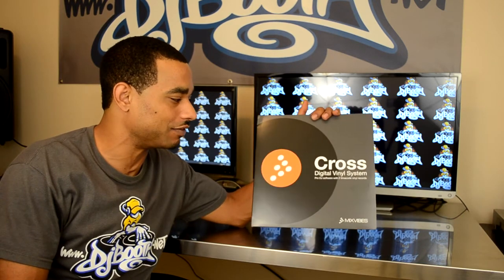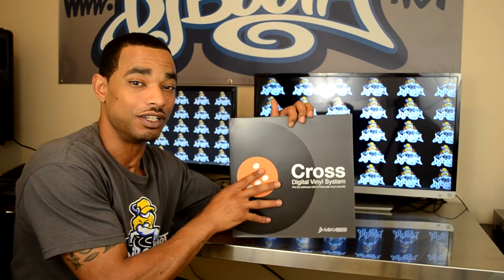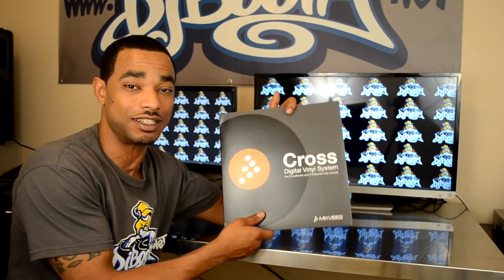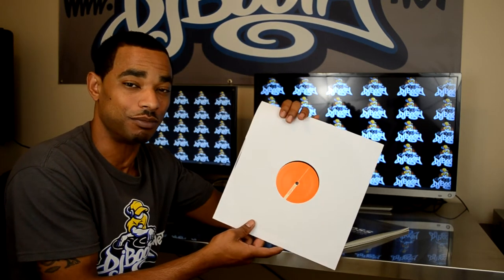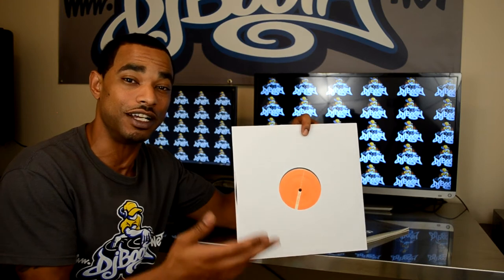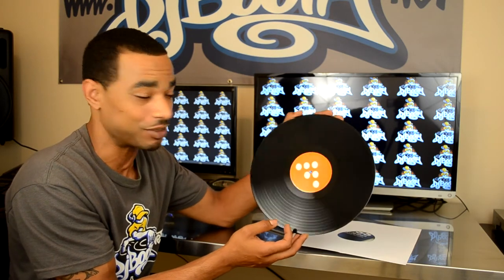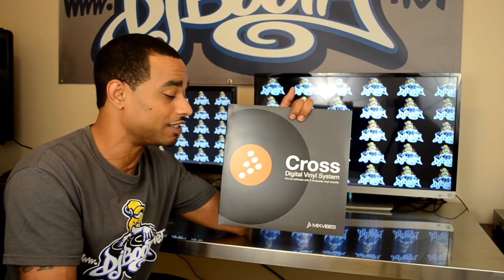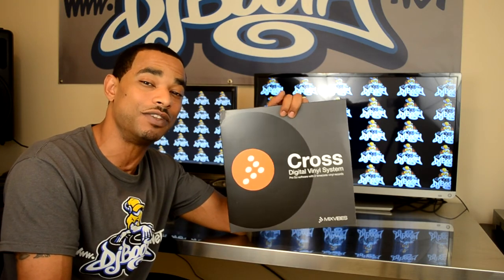Mixvibes Cross DJ Digital Vinyl System (DVS) Unboxing & First Impressions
The brand new Mixvibes Cross DVS package that works with any DJ soundcard has now been released and can be purchased at retailers everywhere for the new low price of only $99. The new Mixvibes Cross DVS package comes with the Mixvibes timecode vinyl and the powerful Mixvibes software in order to get started. The user needs to add a mixer, a soundcard, a computer, turntables/CDJ's, and music to start spinning. We have a new Mixvibes DVS package in the Lab for the full review treatment, but we've unboxed these vinyl on camera to see what's included in the package...

DJ's will be able to use almost any DJ soundcard that is capable of DVS playback with the Mixvibes Cross DVS package. That means all of the mixers with internal DVS soundcards and other popular brands of standalone 4-in/4-out soundcards can take advantage of this crazy deal. Mixvibes Cross 3 also has a powerful video mixing feature to go along with all of the standard effects, hotcue, and looping goodness that digital DJ's love.

We'll have the full review completed shortly, but be sure to check out the full press release below and head on over to the Mixvibes website for more information in the meantime.